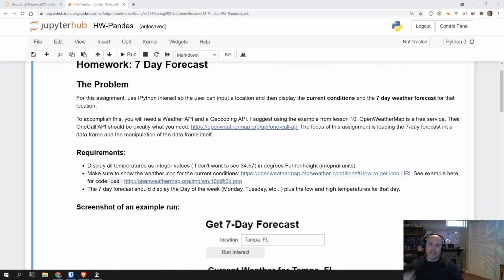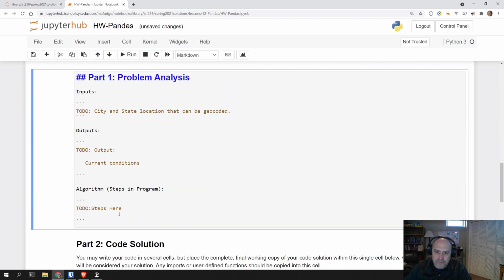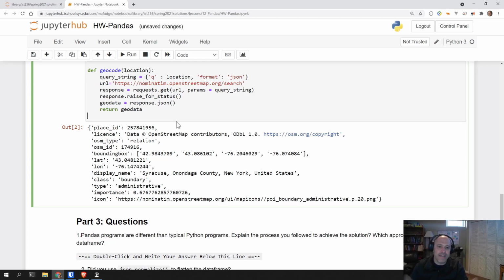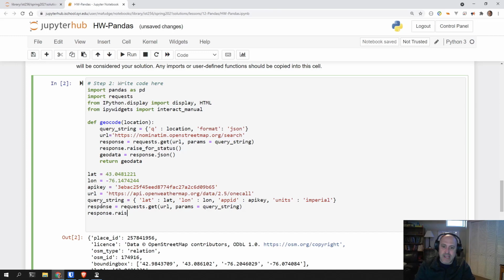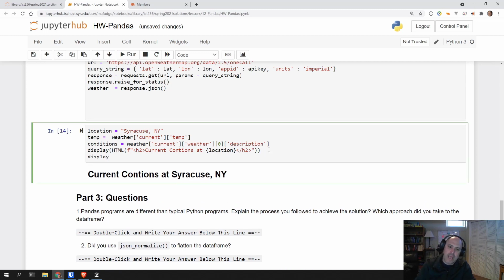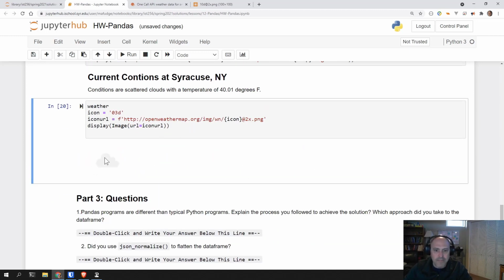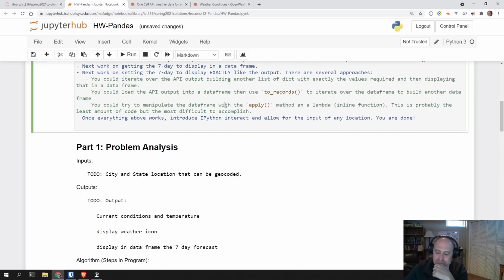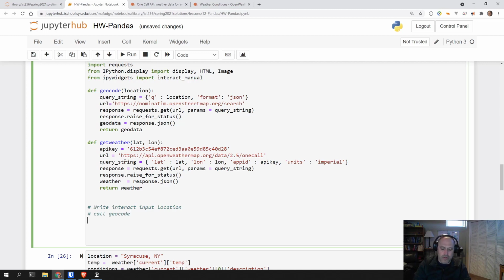IST256 Learn Python Homework HW 12 Advice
This video provides hints, tips and tricks for completing the lesson 12 homework assignment on Pandas